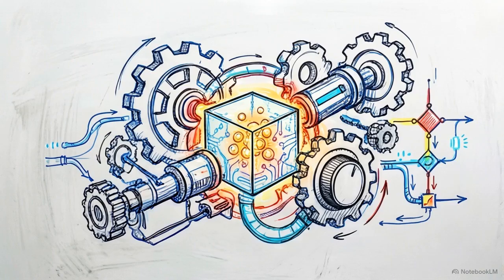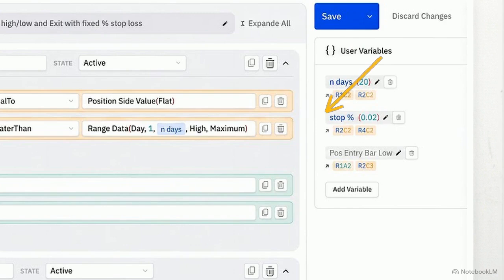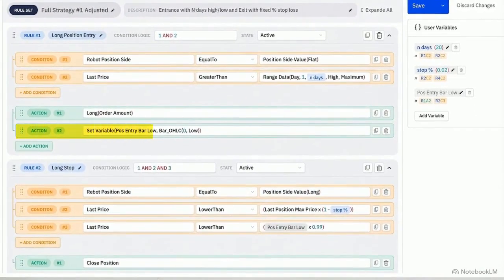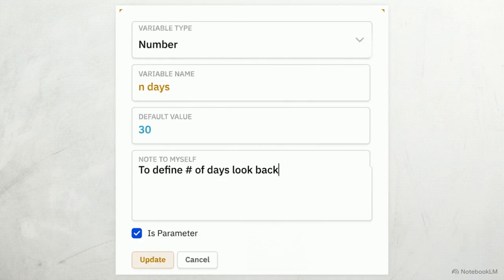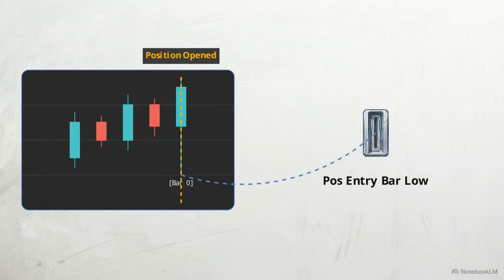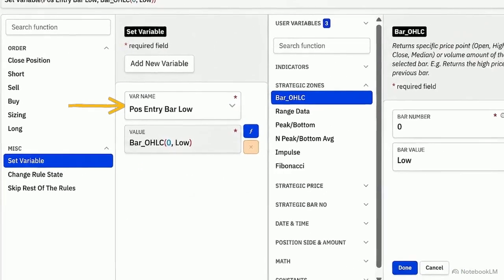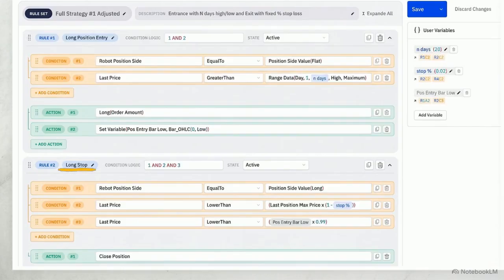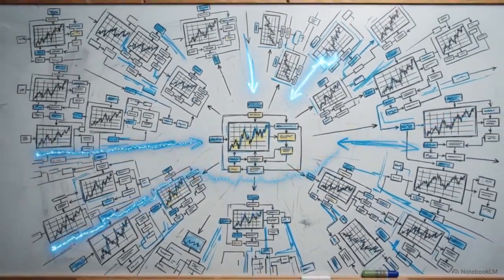Build Adaptive Trading Strategies with User Variables & Parameters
Turning your ideas into trading strategies is easier than you think — if you use the right tools.
In this video, we show how to transform a basic rule set into a dynamic, responsive trading system using user variables and parameters.

You’ll see how to:
• Create and use user variable and parameter.
• Replace hard-coded values with flexible logic
• Build adaptive stop-loss and exit conditions
• Store and reuse dynamic values across rules
• Run multiple parameter combinations in a single backtest

Learn the key difference:
• Parameters → fixed values you define before testing (used for optimization)
• Variables → dynamic values recorded during execution (used as strategy memory)

With variables, your strategy can store and reuse any value — such as price levels, indicator outputs, or custom logic states — and use them later in decision-making.

By combining dynamic memory (variables) with scalable testing (parameters), you can turn a static strategy into a truly adaptive trading engine.